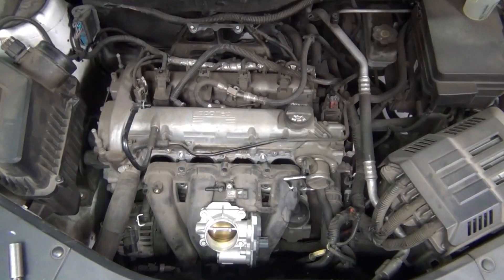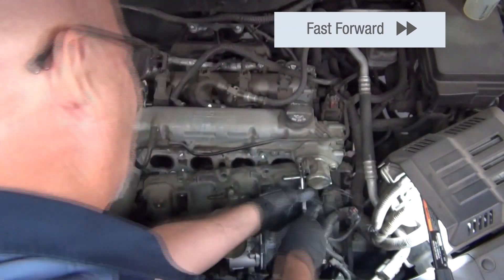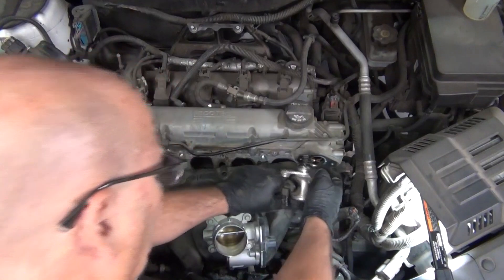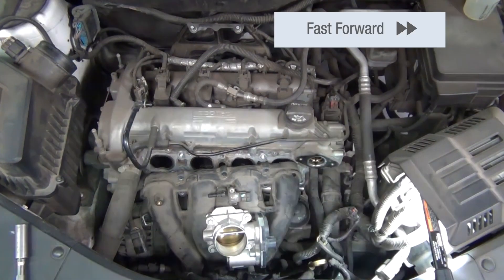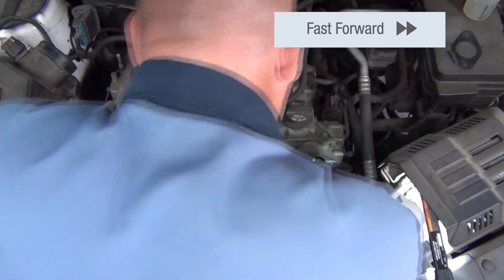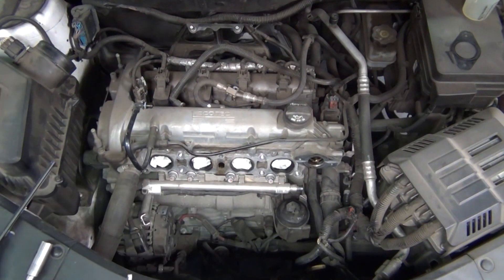GM 4 Cylinder GDI Pump and Injector Removal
Helpful tips when removing the GDI Pump and Injector on a GM 4 Cylinder engine.